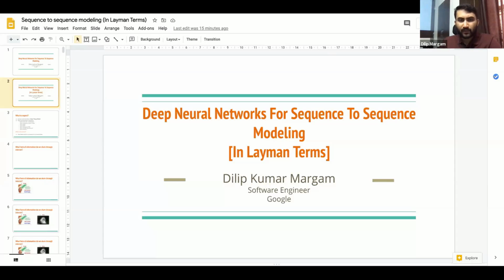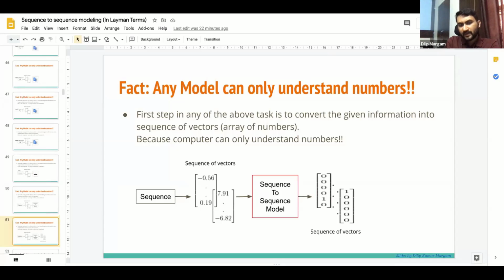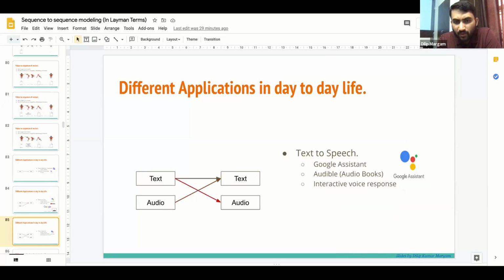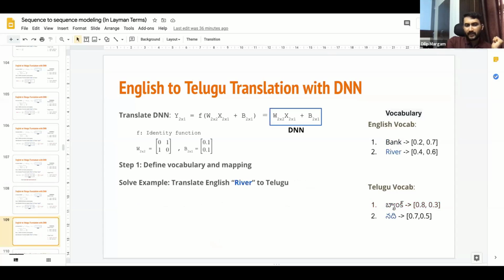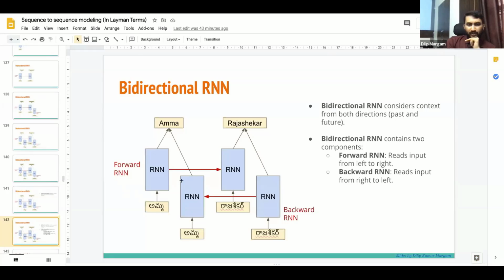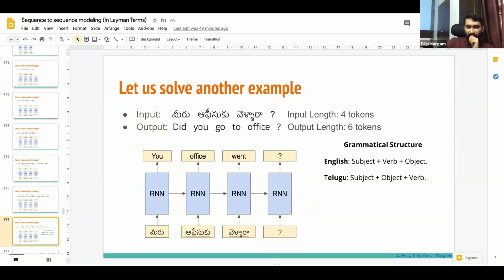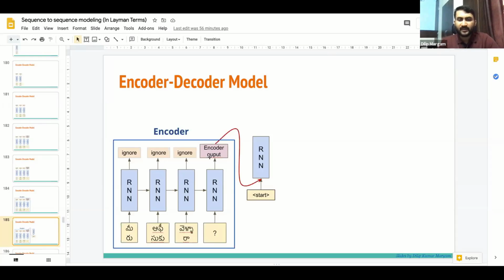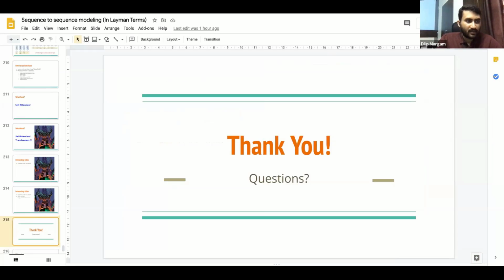Webinar on Sequence to sequence (seq2Seq) Learning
Webinar organized by VFSTR (CSE)  on Seq2Seq Learning by Dilip Kumar